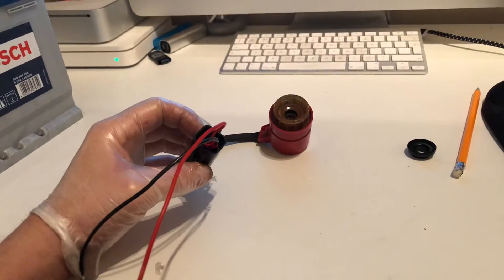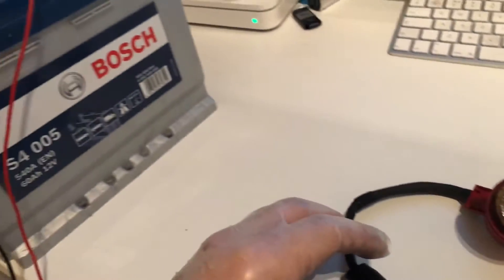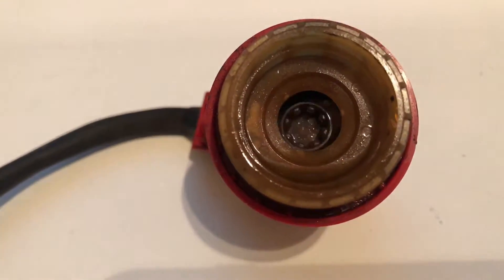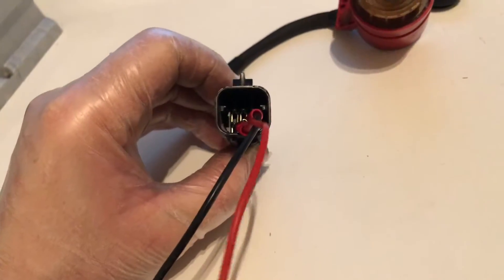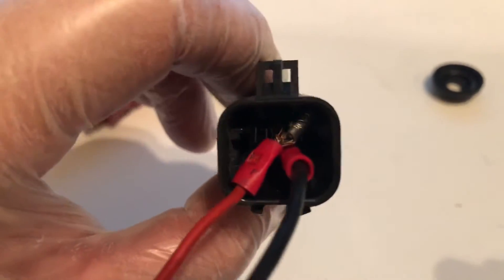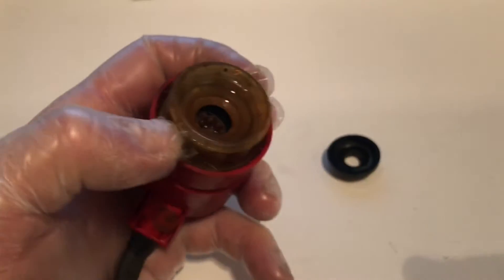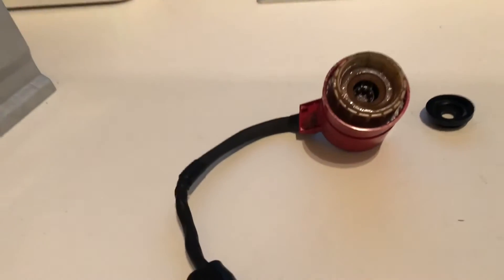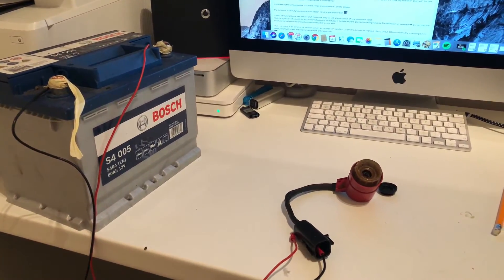Ferrari 158732 shock suspension actuator test & repair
Ferrari shock absorber suspension actuator testing 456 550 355 & F50 Maserati 3200

To test :
Connect 12v battery positive and negative cable to the two lower right pins (brown and blue) connector. This will spin the motor
You can switch around the blue and brown and this will then spin in the reverse direction.

Apologies in the video I mistakenly said red connector that’s wrong it’s Brown and Blue only